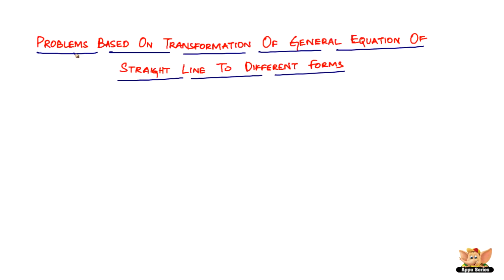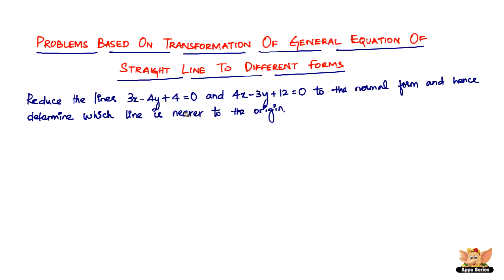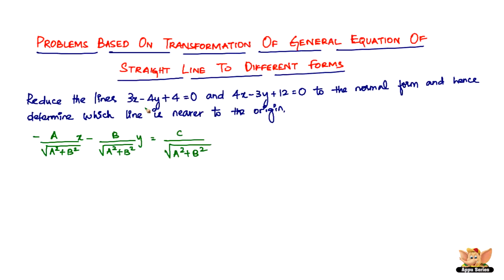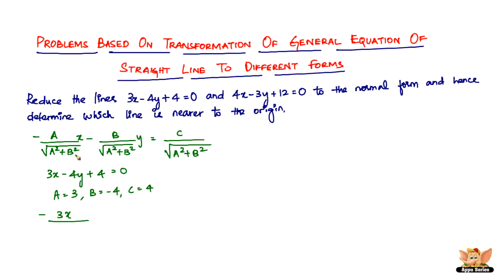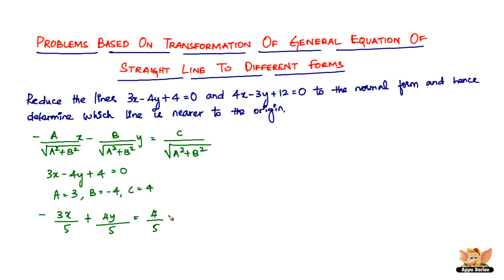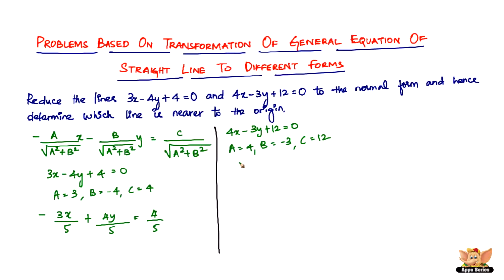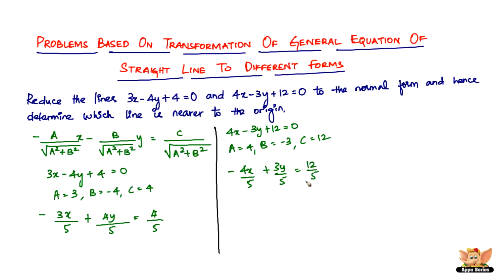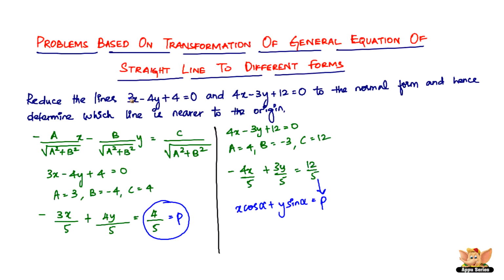Solve problems on Transformation of General Equation of a Straight Line to different forms? --Vol2/2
Learn How to solve problems based on Transformation of General Equation of a Straight Line to different forms from this video.